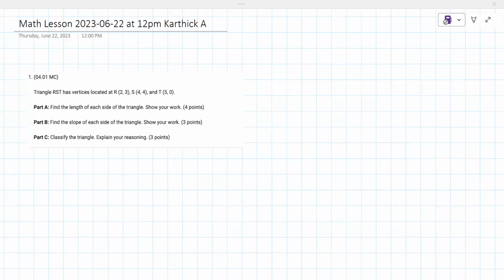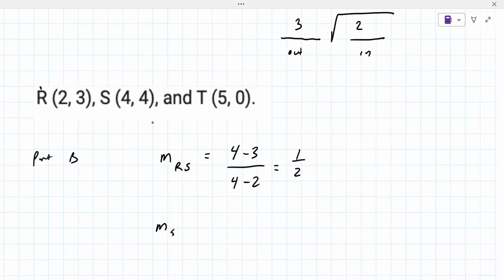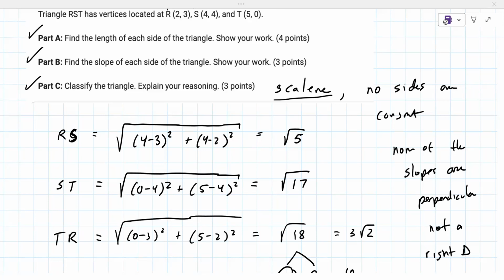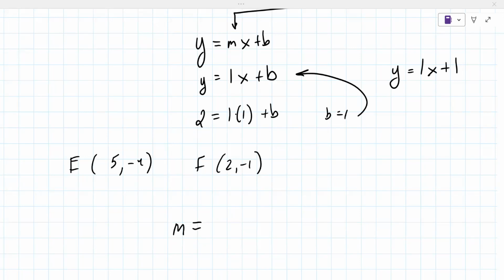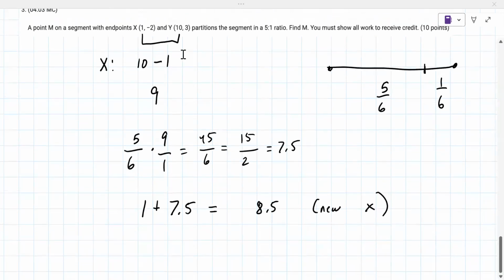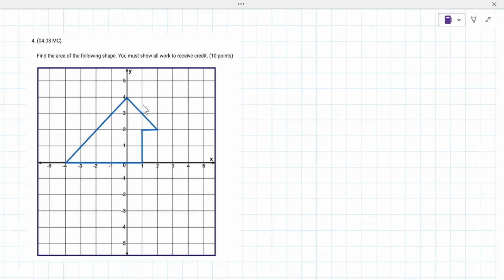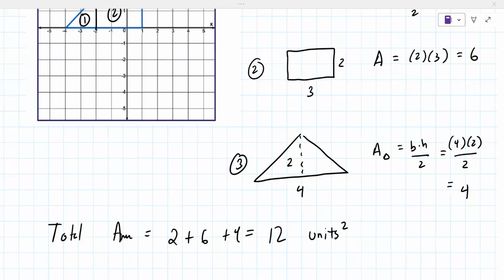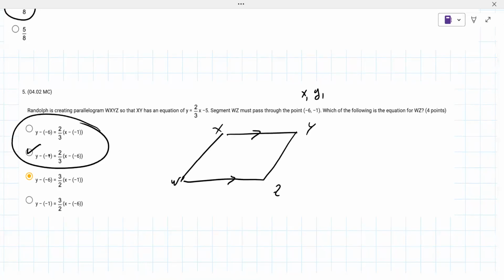High School Geometry Lesson [2023-06-22 at 12pm MST Karthick A]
This lesson covered topics in Geometry including proving parallel, perpendicular, distance, and perimeter.